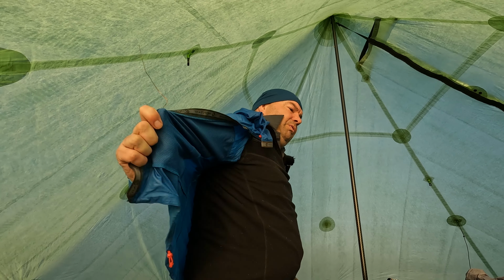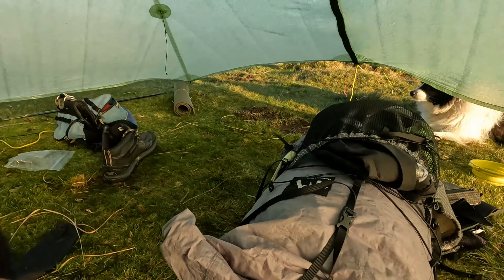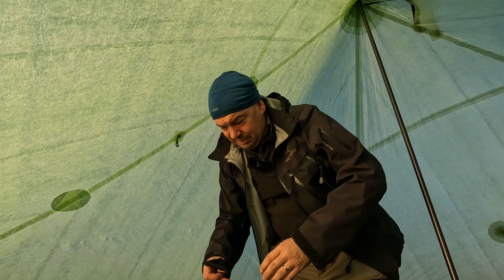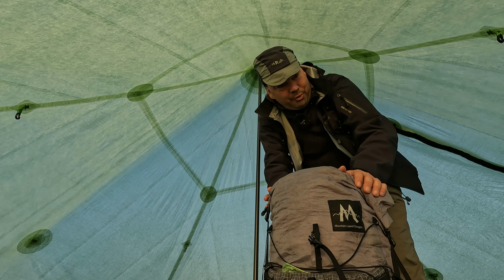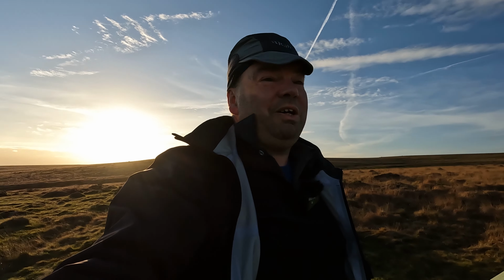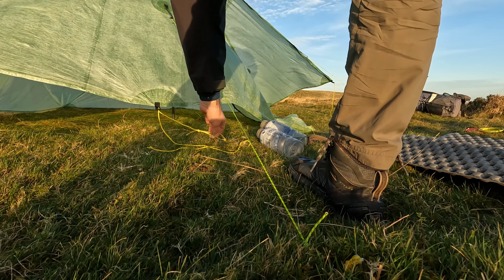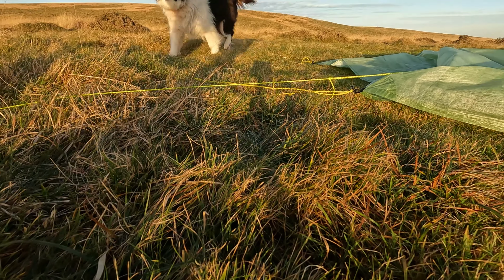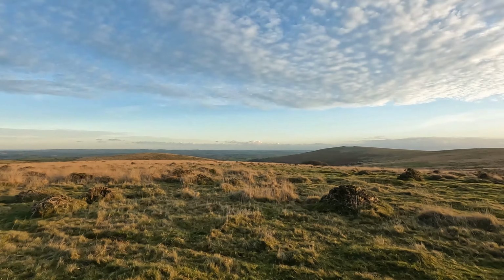Some funny bits that were cut from packing that frameless pack for the enthusiastic viewer of mine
Dartmoor wild comping breaking camp MLD Supermid Exodus cuben pack .
To keep packing video on topic I had to cut a lot from that sequence and as a stand alone given how odd we are here it kinda works. enjoy the cutting room floor lol

Tony’s Shop….

Cooking Pot

Sleeping Mat

Sleeping Bag

Stove cheap

Pocket Rocket

Fly Swatter

Arcteryx USA

G Shock